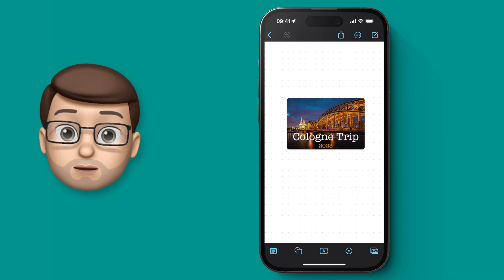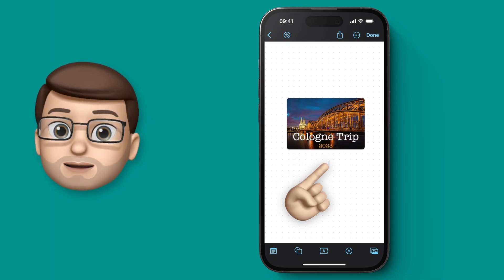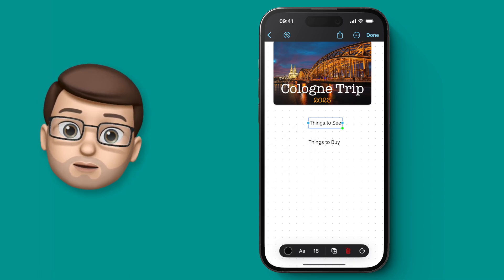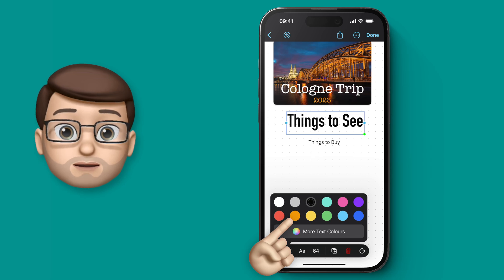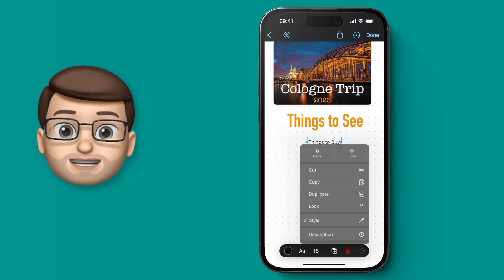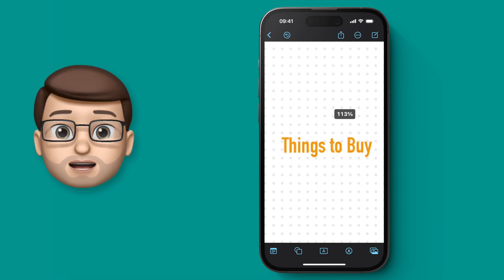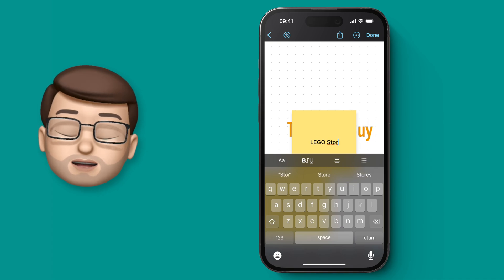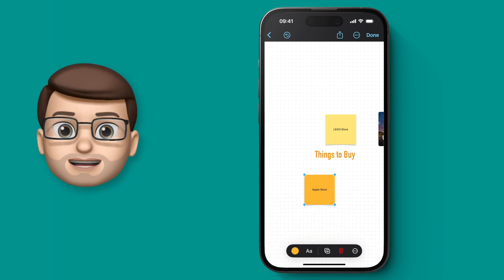Freeform: Create and Edit Text and Sticky Notes | Complete Guide for iPhone (2/9)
📱 In Freeform there are plenty of options for adding and styling text on your Boards.  Whether it’s adding 3D Sticky Notes of creating and editing Text Boxes, this short and easy-to-follow tutorial will show you all the different text options in this great new Freeform app from Apple.